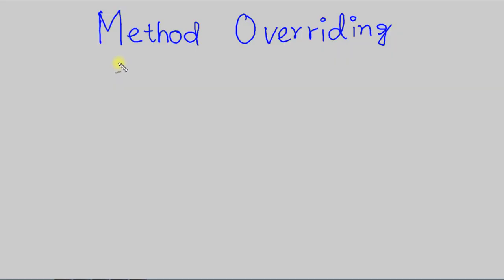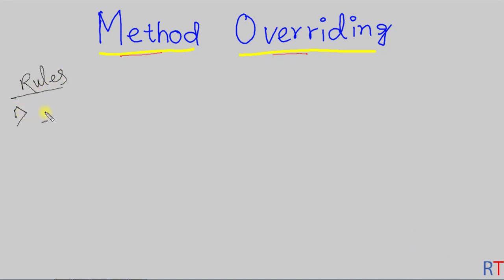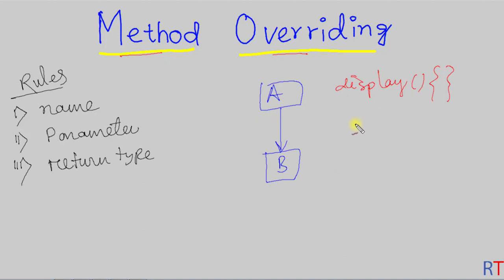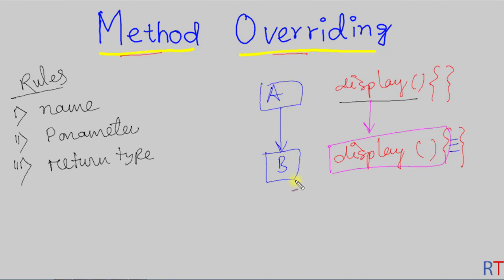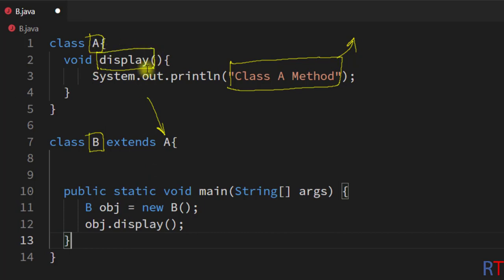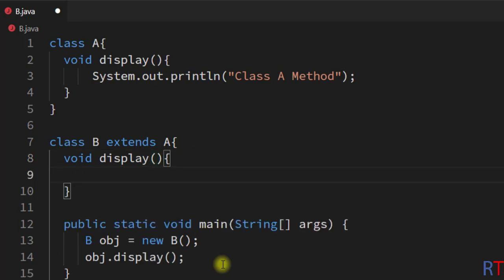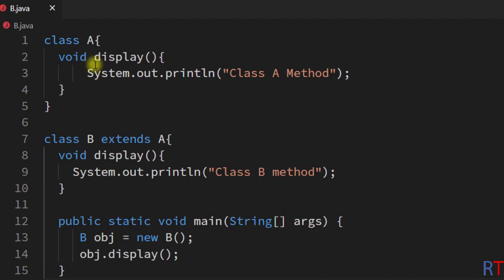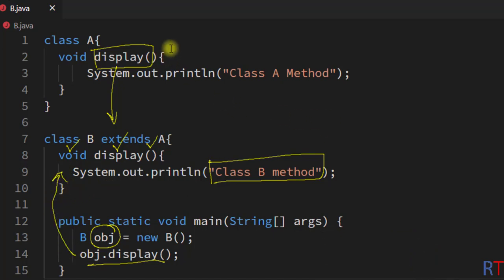Java-89 Method Overriding in Java || Java Programming